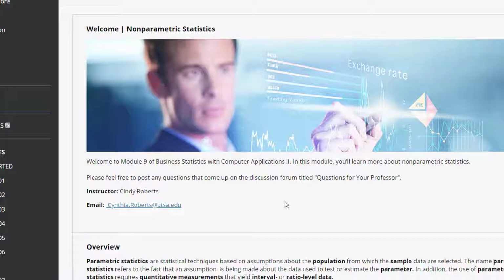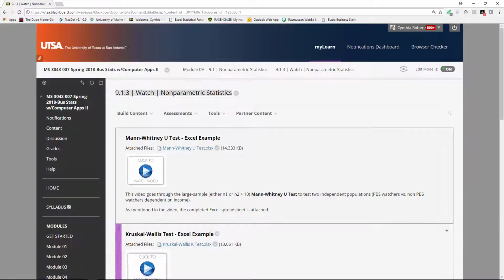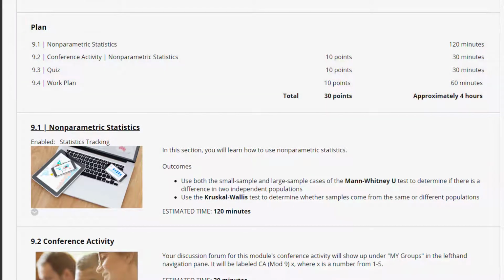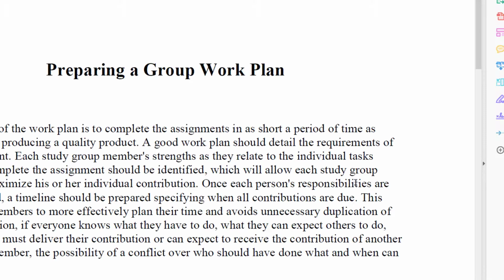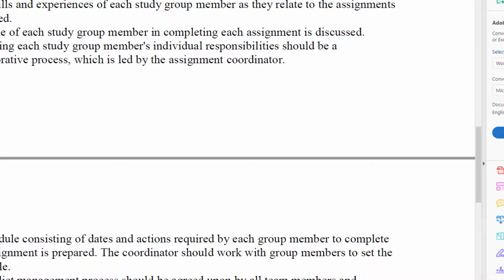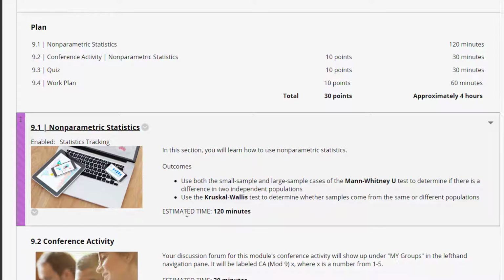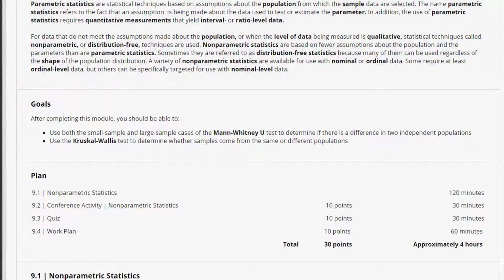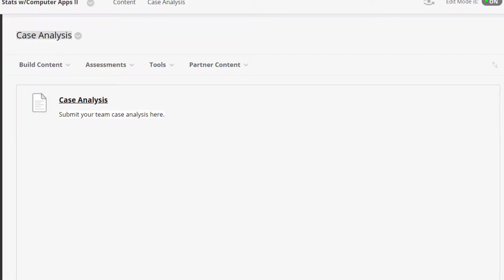MS3043 Module 9 Preview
Preivew on Non-Parametric Tests